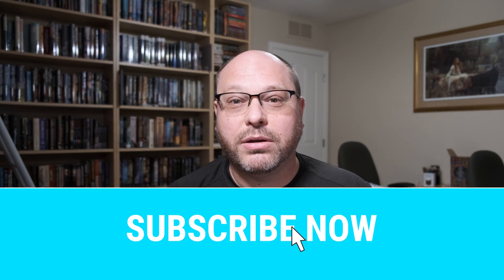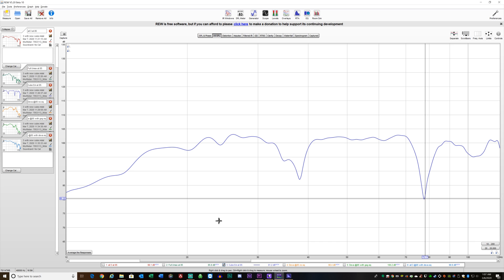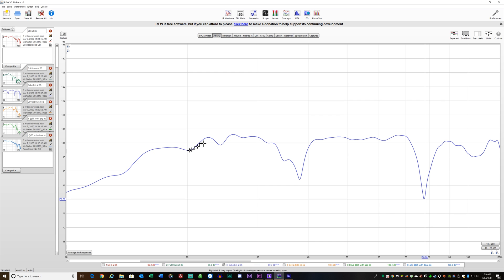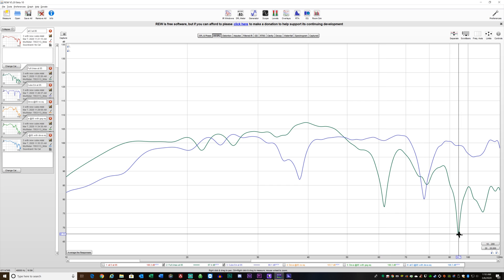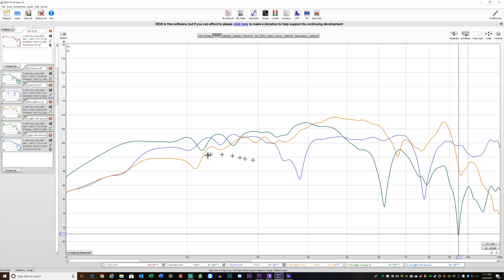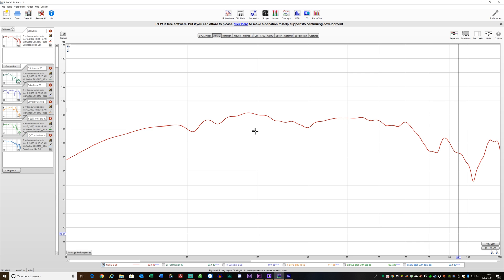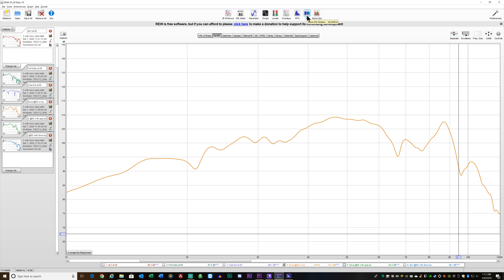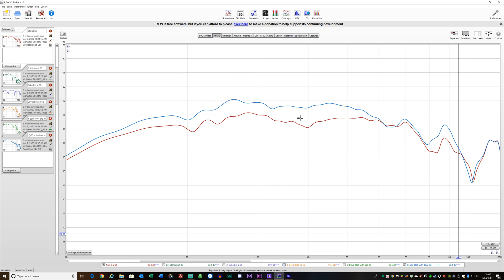Triple Subwoofer BASS Measurements! minidsp 2x4HD works magic. Order with code Jilesgsg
***Description
BestBuy Partner
*** LIMITED TIME:
*** Thanks For Checking!
 Triple Subwoofer REW  Measurements and Integration! DEVASTATOR - ANNIHILATOR - FULL MARTY and CUBE. Home theater bass with the Ultimax UM18-22 and Eminence 18 and 21"

Featured DIY Drivers for the Annihilator:
Eminence NSW4018-8
Featured Driver for the Annihilator XXL:
Ultimax UM18-22
Featured Driver for the Devastator:
Eminence NSW6021-6

Rubber gasket
36" Clamps
60" Clamps
Hand Clamps
Titebond III
Speakon Cable
Razor Knife
12awg Speaker Wire
Heat Shrink

Monolith Products:
Monolith 7ch amplifier (200x7)
Monolith 5ch amplifier (200x5)
Monolith 3ch amplifier (200x3)
Monolith 2ch amplifier (200x2)
Monolith 15" sealed subwoofer
Monolith 15" Ported subwoofer

Sewell Products:
Sewell Silverback

Dolby Atmos Receivers and Pre-amps:
Marantz SR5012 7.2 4K Receiver
Marantz SR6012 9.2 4K Receiver
Denon AVRX1600H 7.2 4K Receiver
Denon AVRX4500H 9.2 4K Receiver

Klipsch Speaker System:
Klipsch RF-7 III Floorstanding
Klipsch RC-64 III Center
Klipsch SPL150 15" Subwoofer
Klipsch RP-600m

Optoma UHD 65
120" Silver Ticket Screen
Panasonic DP-UB820
NVidia Shield TV Pro

Audio:
Denon 4400H

Amplifiers:
(1) Starke Sound A7 mk2 -